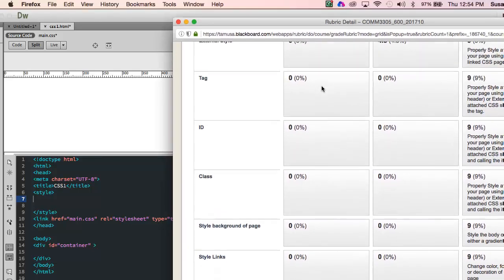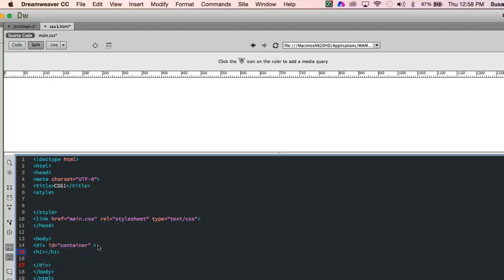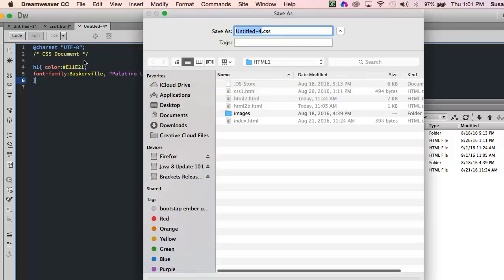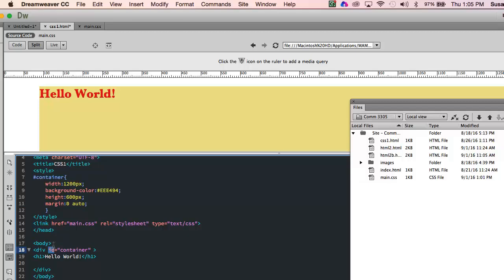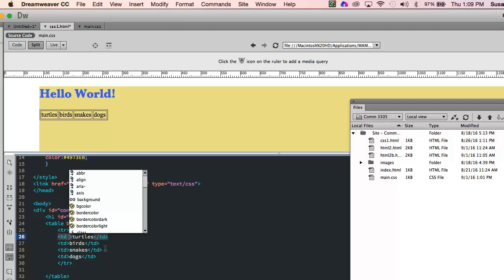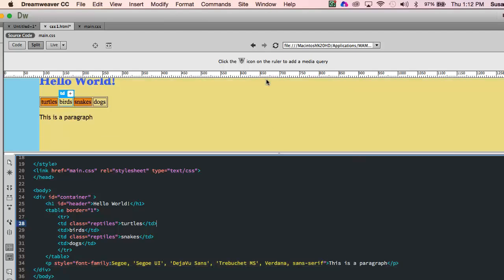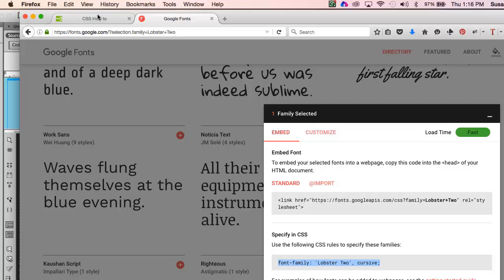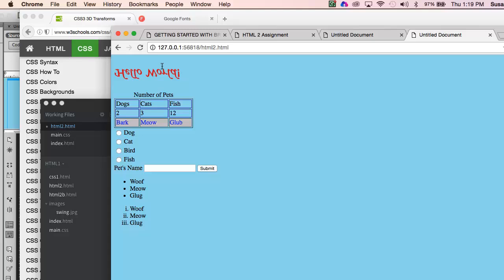CSS1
COMM3305 CSS 1 video